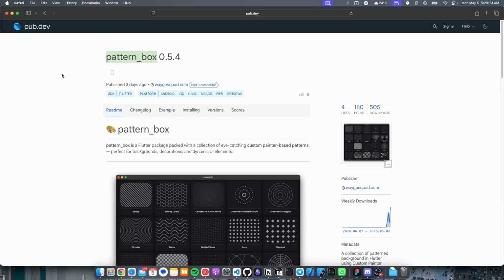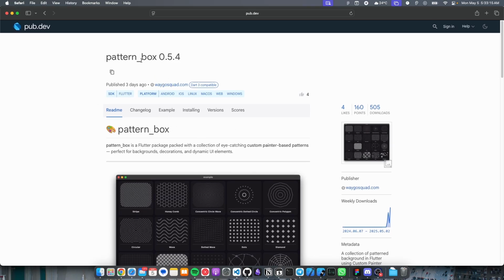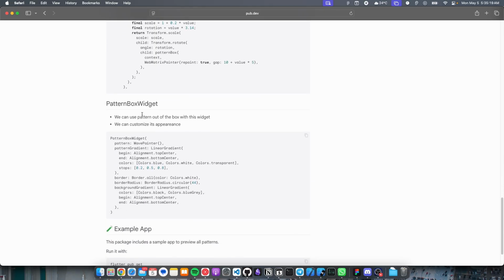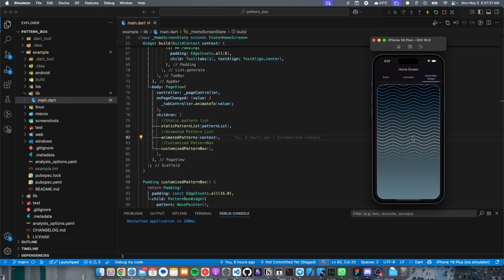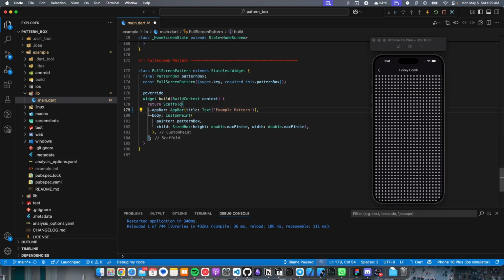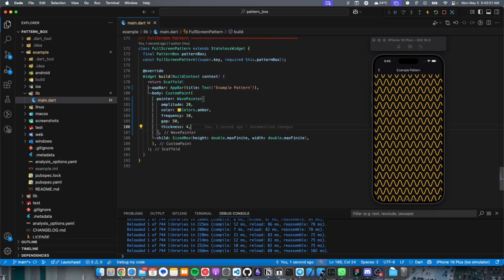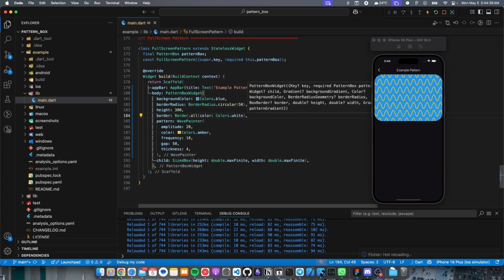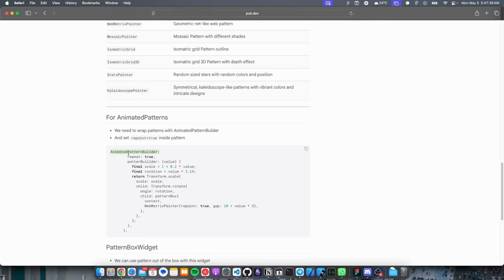Creating Beautiful Patterns in Flutter with pattern_box: A Comprehensive Guide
Tired of complex CustomPainter code for simple patterns? In this video, I show you how the pattern_box package can transform your Flutter UI with minimal effort!

✅ What you'll learn:
• Why traditional CustomPainter is unnecessarily complex
• How pattern_box simplifies beautiful background creation
• Step-by-step examples of key features
• Animation techniques for interactive patterns

Drop a comment with your pattern ideas or questions - I respond to every comment!